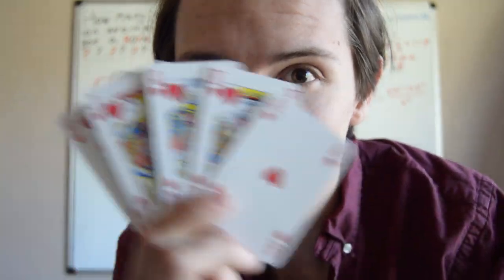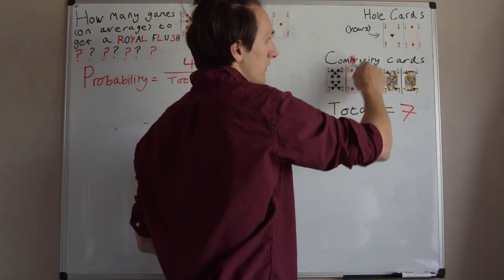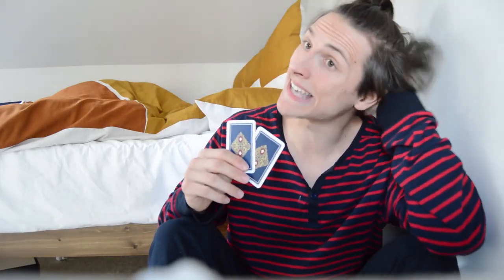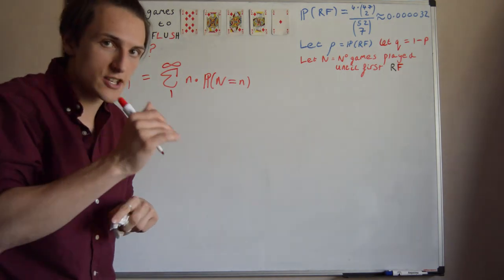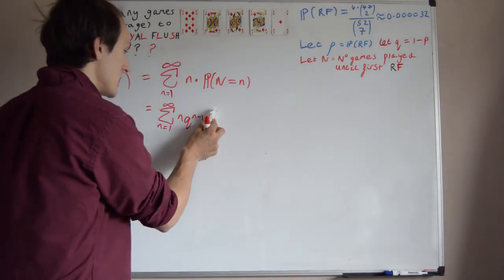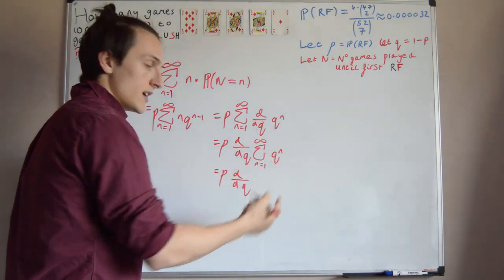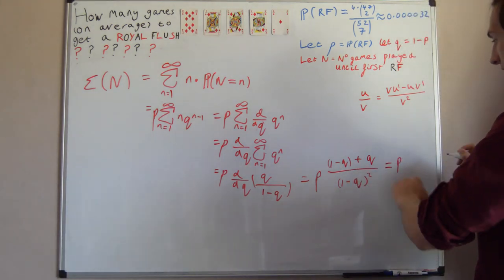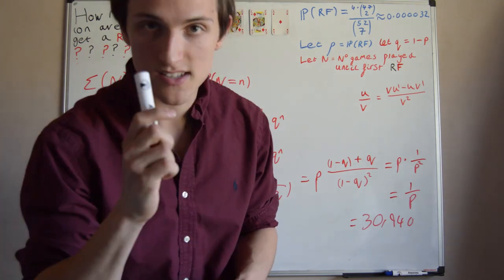Probability - Expected Number Of Poker Games Before Your First Royal Flush! TEXAS HOLD'EM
I hope you liked the sketch with lil Jimmy, it was fun to make!

Today we're going to be working out the expected number of games before getting a royal flush!

This problem can also (very neatly) be done using a partition upon the outcome of the first game!

WARNING: NO JIMMYS WERE HARMED DURING THE MAKING OF THIS VIDEO!